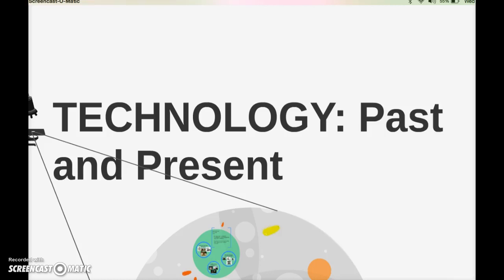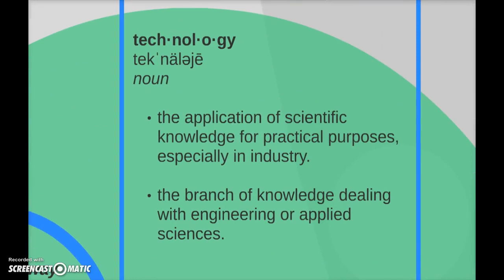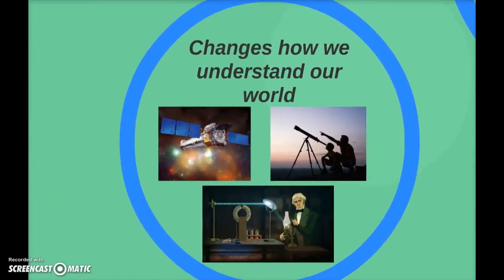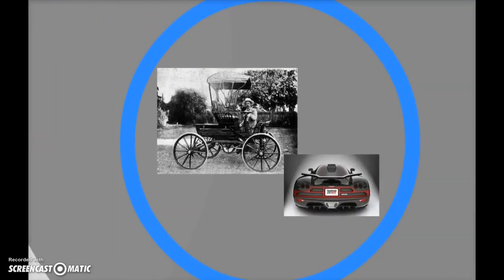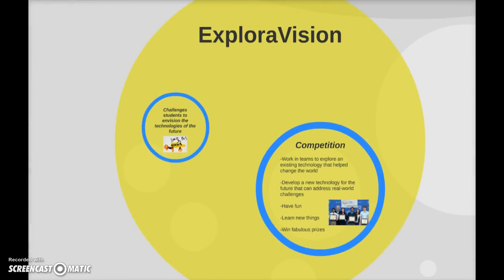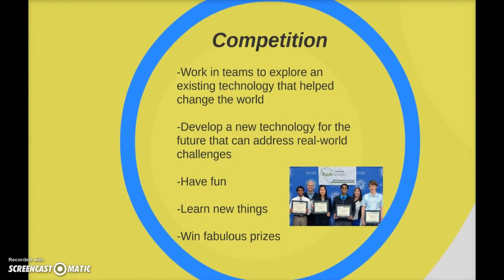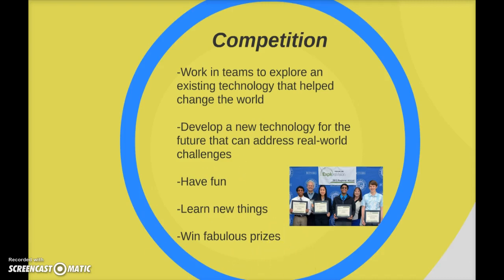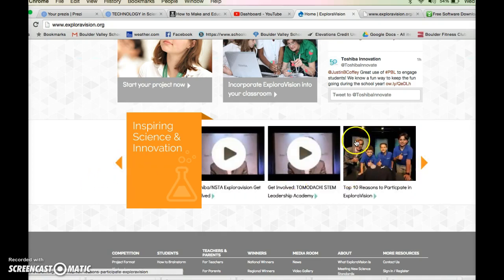Intro to Exploravision